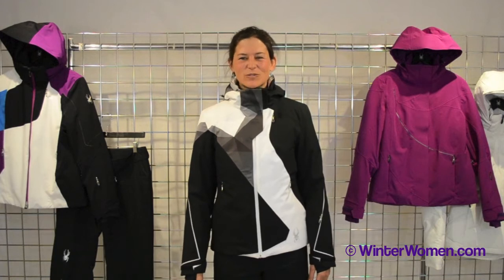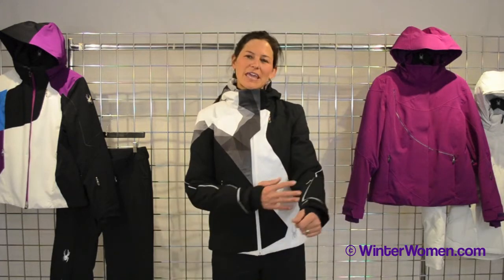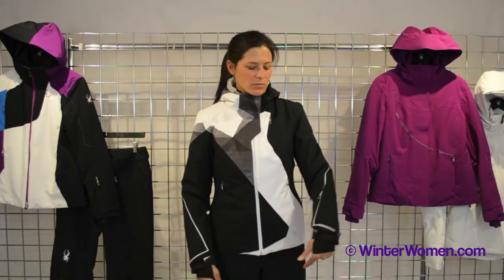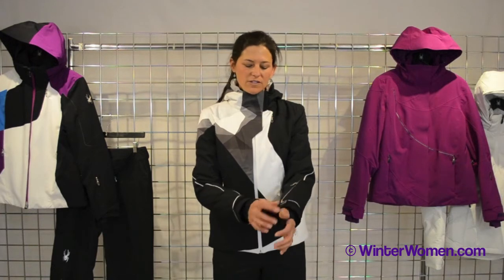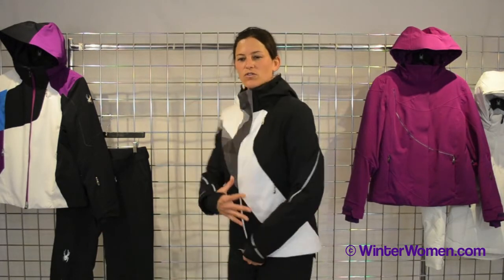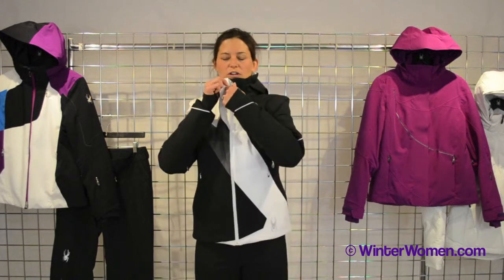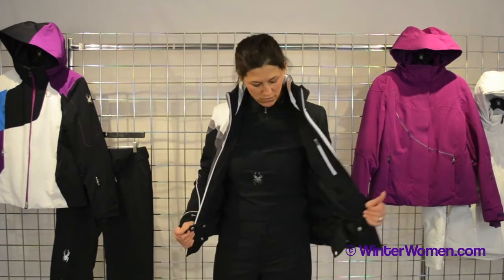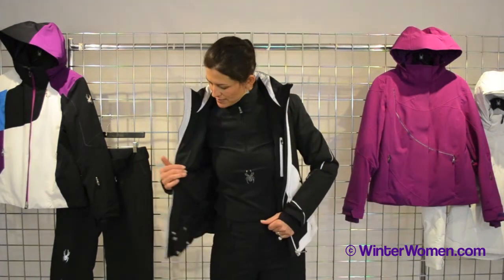2012-2013 Spyder Women's Volt Jacket